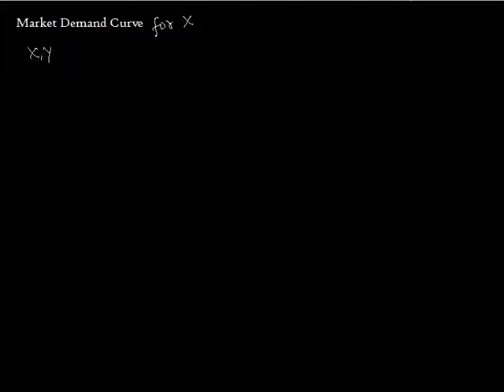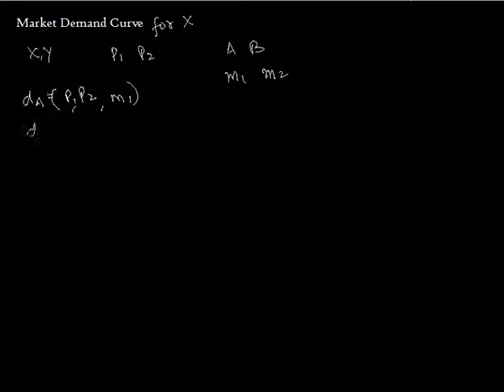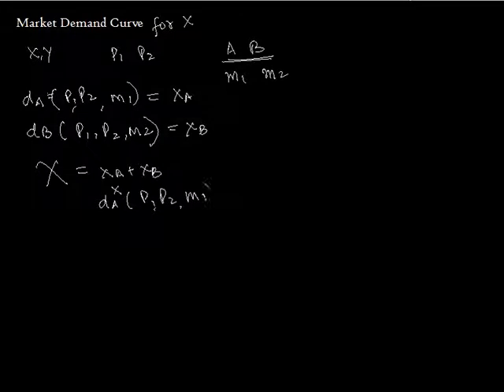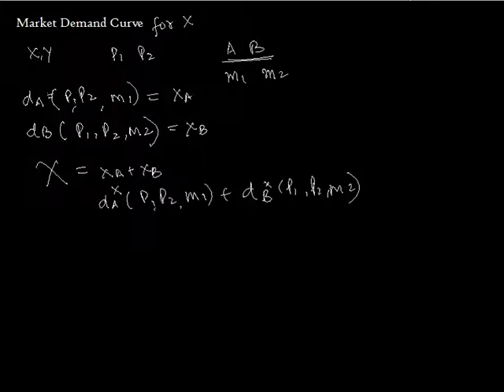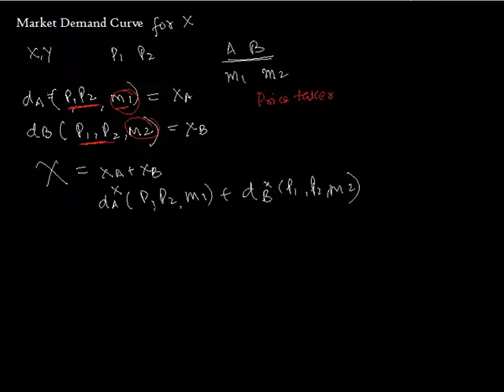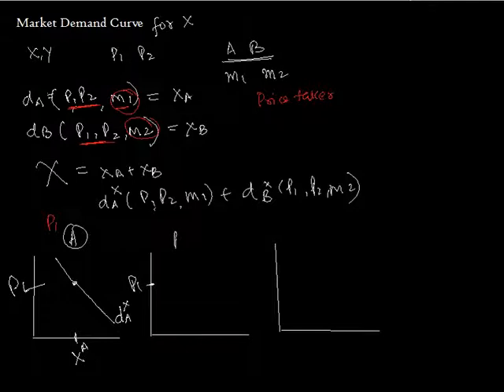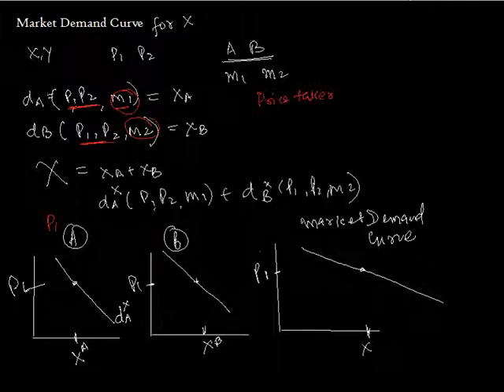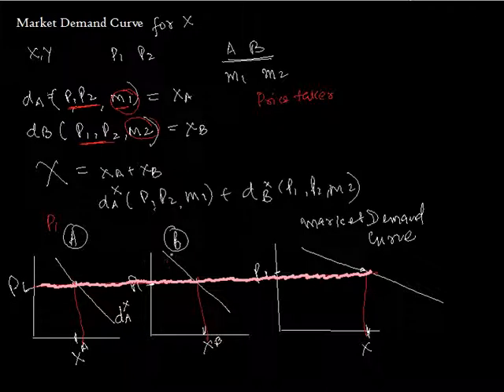160910 09 Market Demand Curve